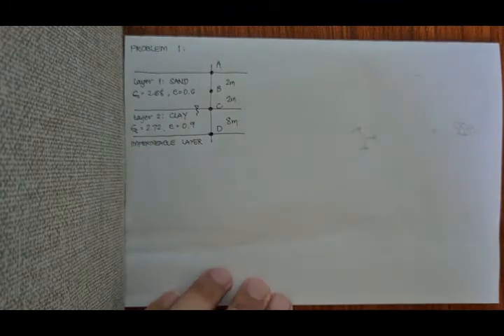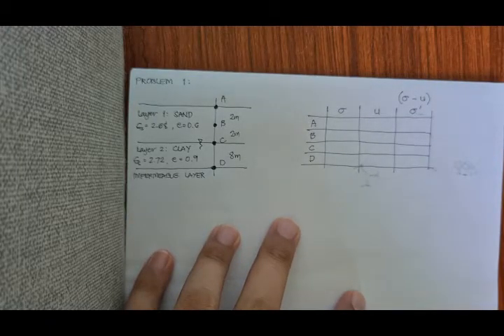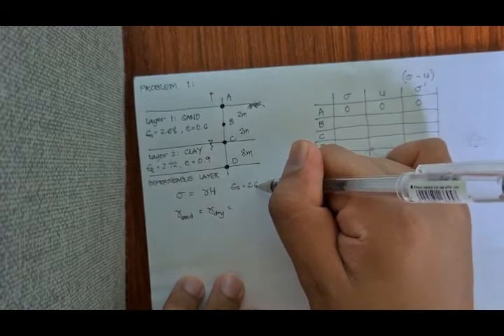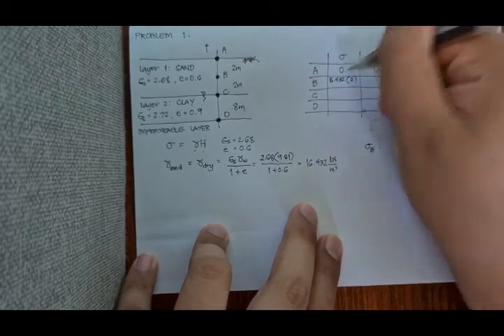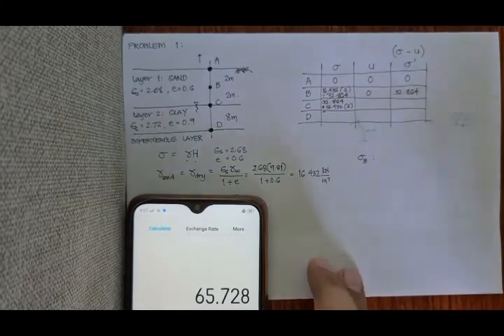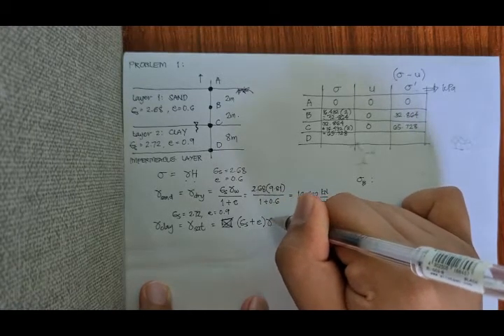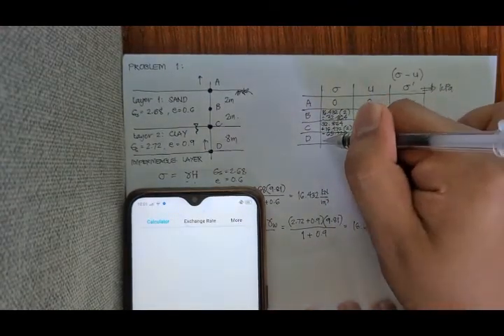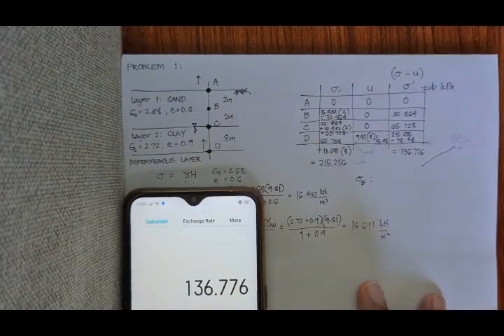CEGE 01 (2/4)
BPSU Civil Engineering
Geotechnical Engineering
Stresses in a Soil Mass Part 2/4